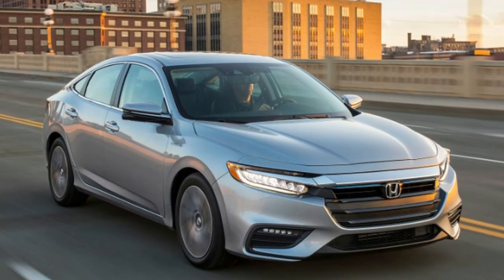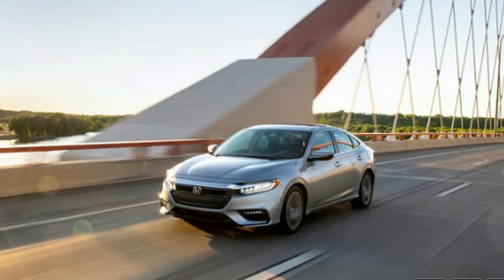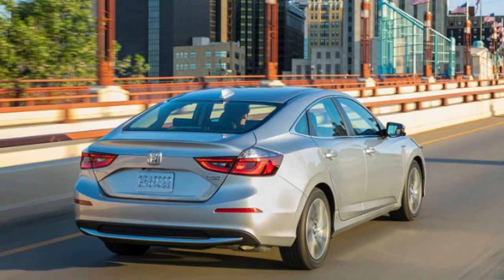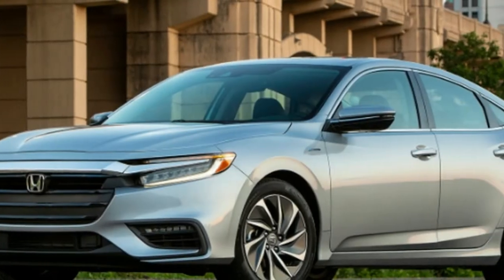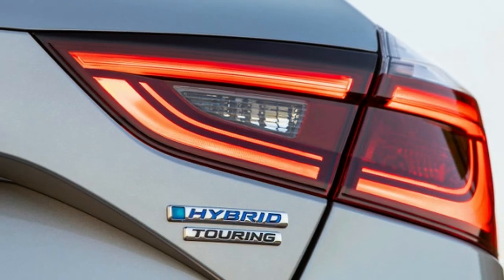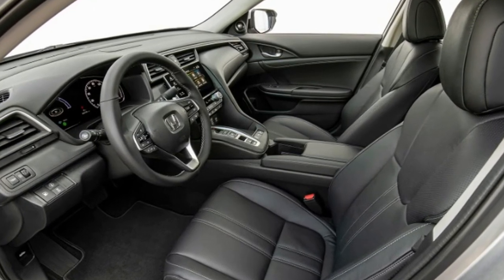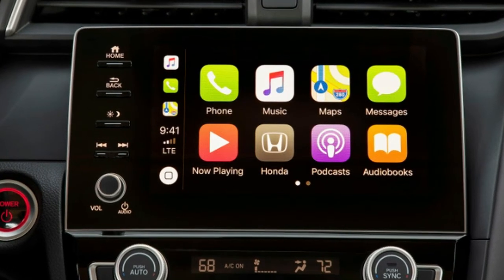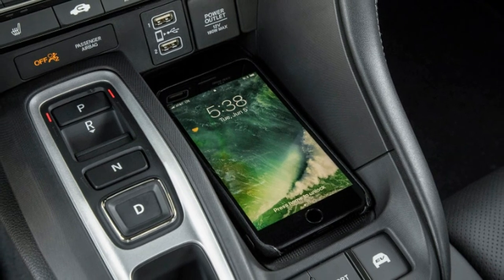2019 Honda Insight aces IIHS crash tests, earns Top Safety Pick+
Honda once again impresses in IIHS crash testing. The completely new 2019 Honda Insight hybrid has earned the organization's highest safety award, the Top Safety Pick+. It received the commendation having earned the highest crash test rating of "Good" in every category, including both front and passenger small overlap crashes (the most difficult to pass).